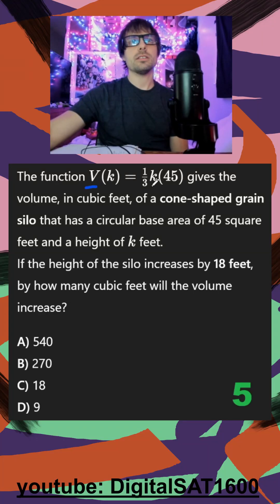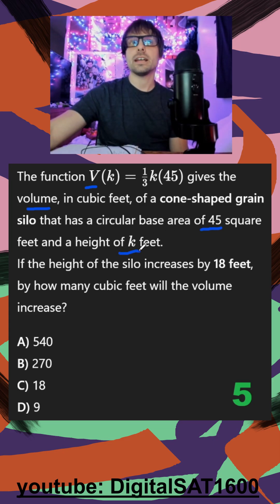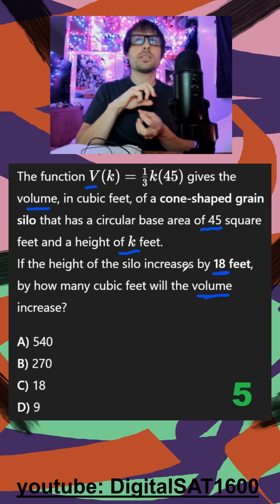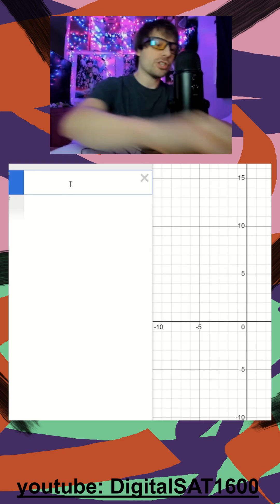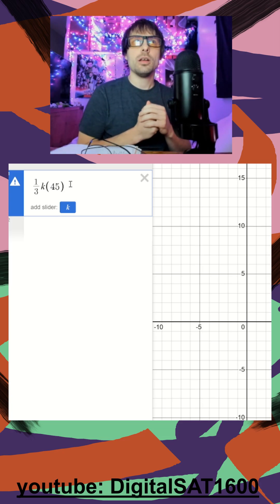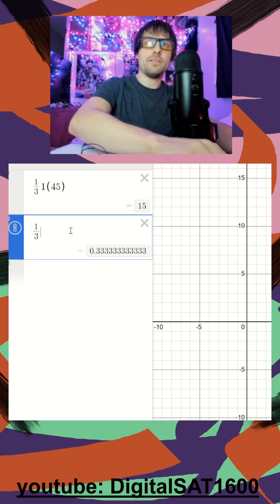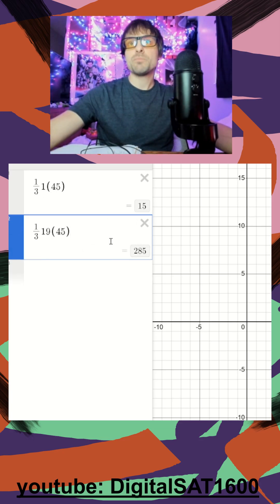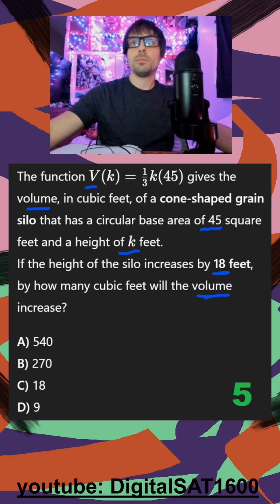*real* October 2025 SAT: Volume change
📘 Question Transcript:
- the function v(k) = 1/3k(45) gives the volime in cubic feet, of a cone-shaped grain solo that has a circular base area of 45 square feet and a height of k feet. If the height of the silo increases by 18 feet, by how many cubic feet will the volume increase? A) 540 B) 270 C) 18 D) 9